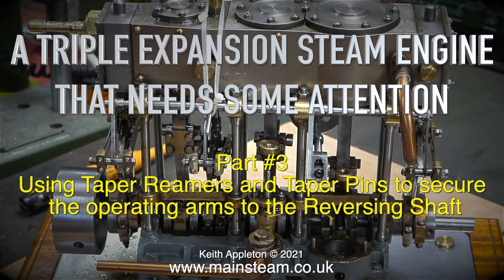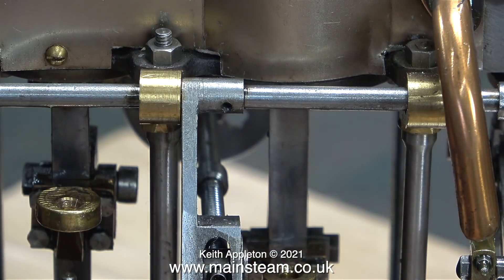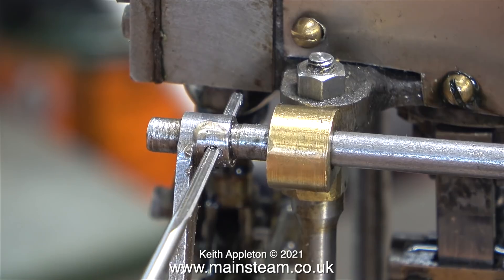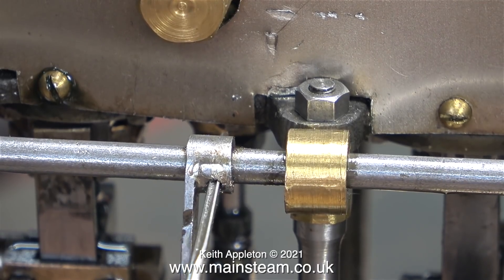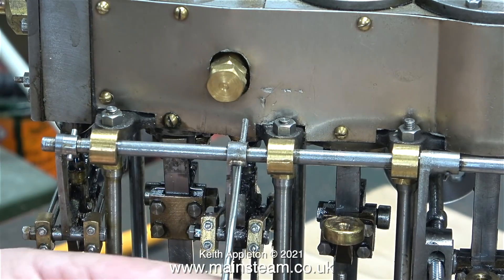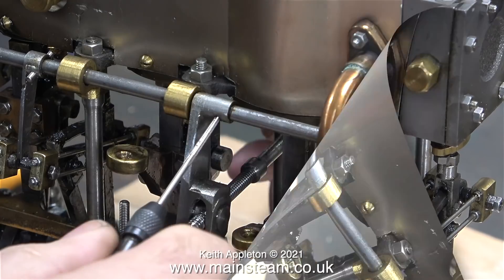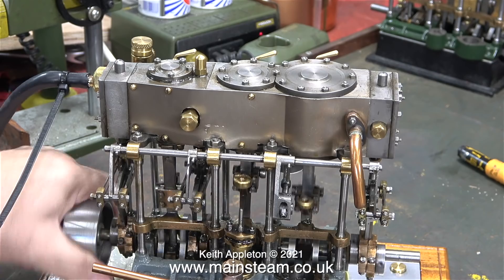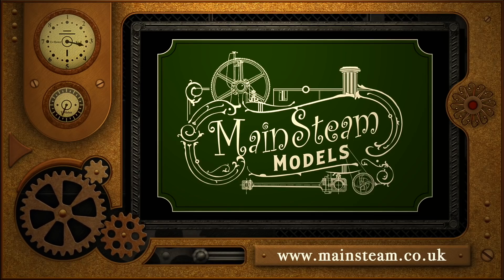A TRIPLE EXPANSION STEAM ENGINE THAT NEEDS SOME ATTENTION #3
A Triple Expansion Steam Engine That Needs Some Attention #3. Using Taper Reamers and Taper Pins to secure the operating arms to the Reversing Shaft.